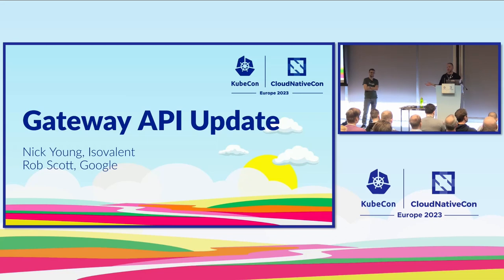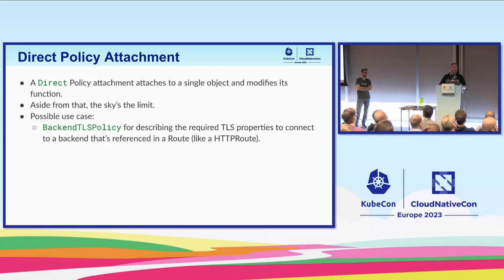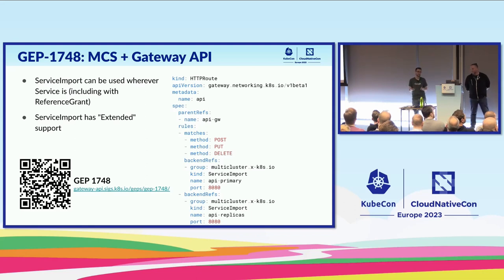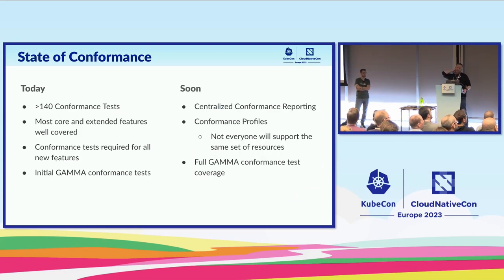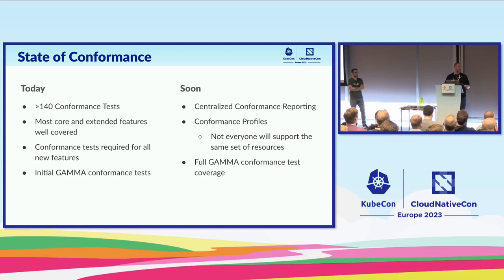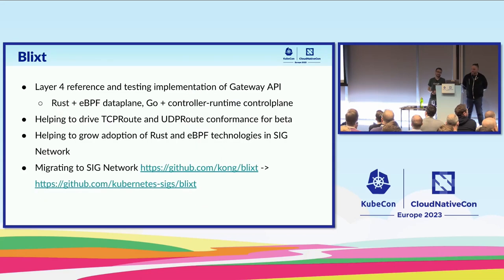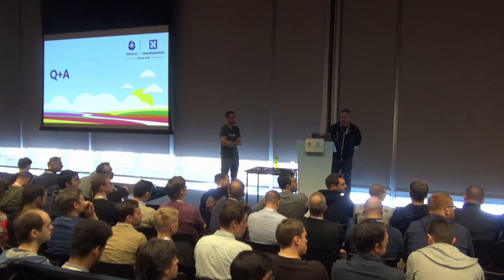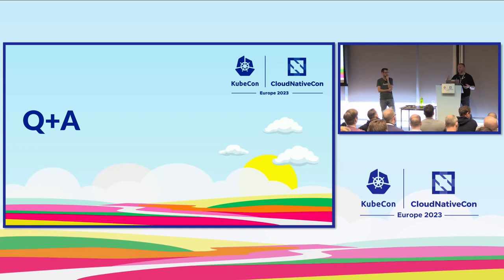Gateway API Project Update - Nick Young, Isovalent & Rob Scott, Google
Speakers: Nick Young, Rob Scott
The Gateway API subproject of Kubernetes SIG-Network is making great strides towards the goal of being the description language for inbound traffic that’s portable, extensible, expressive, and role-oriented. With nearly 20 implementations in progress, interest is high. This session is about what’s happening now and next. We’ll update on: The state of the API, and when we’re planning to move to GA and 1.0 Our plans for conformance testing and certification What’s happening with the GAMMA initiative and how the efforts work together Maintainer Q+A And a lot more!